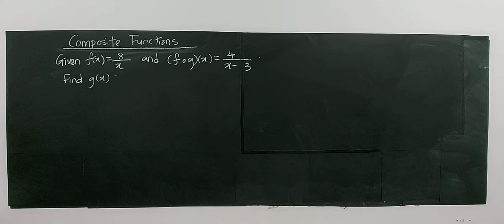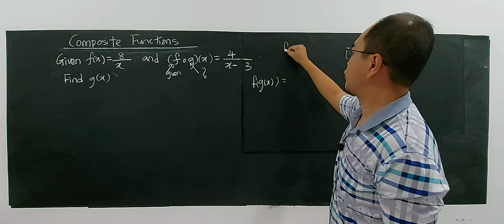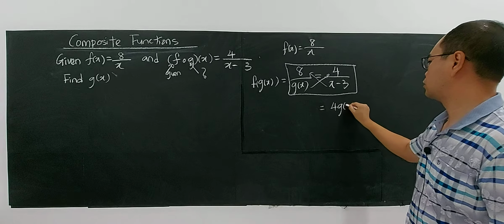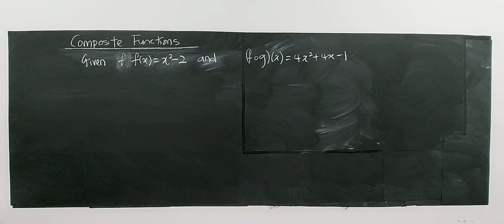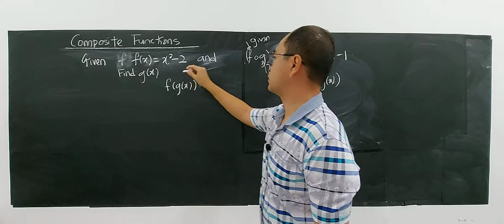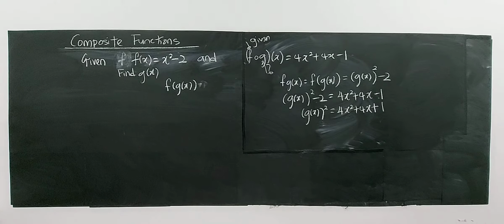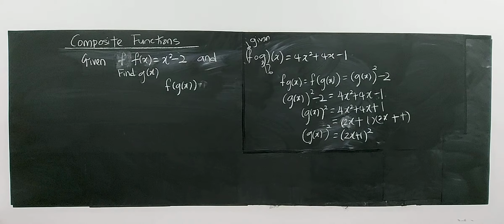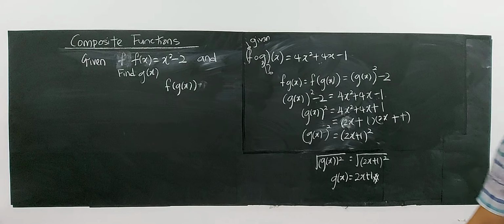SUBTOPIC 5.2: COMPOSITE FUNCTIONS (6)